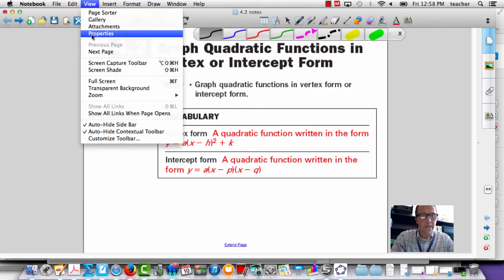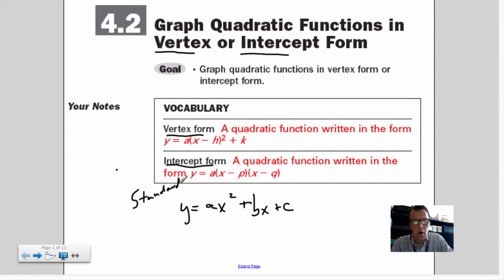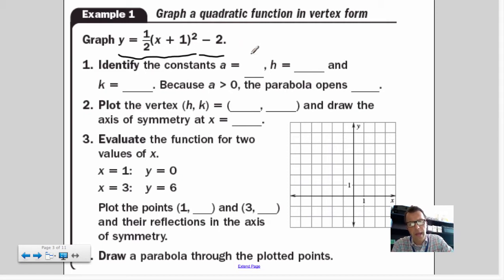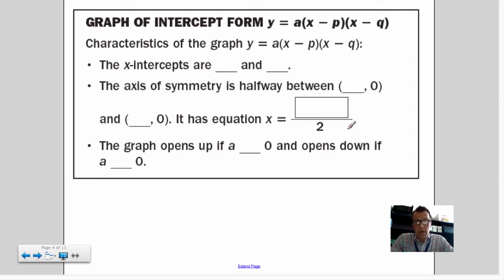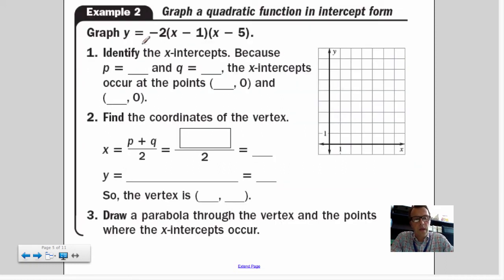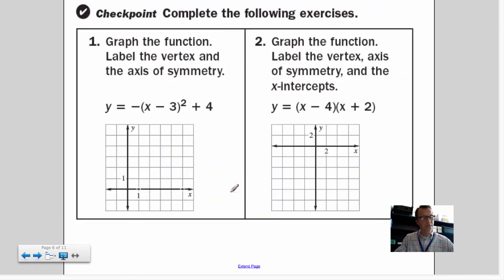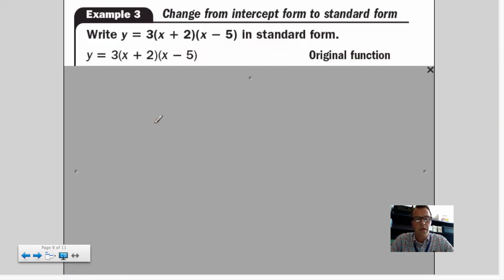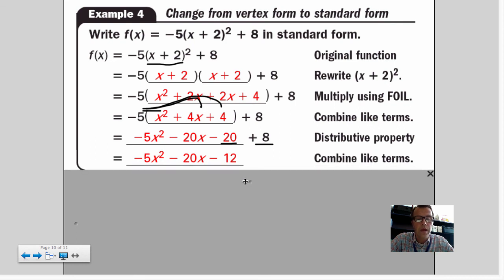4.2 Graph Quadratic Functions in Vertex or Intercept Form